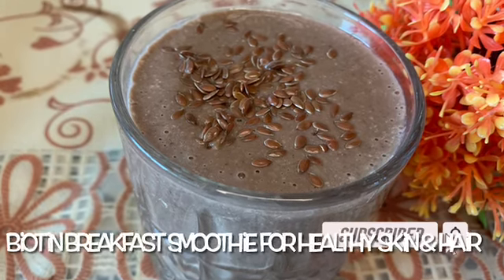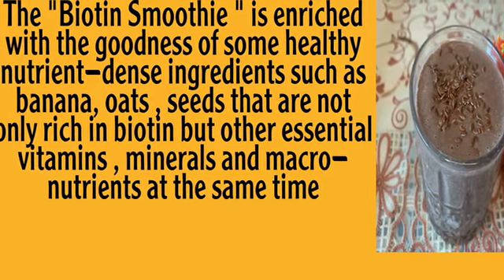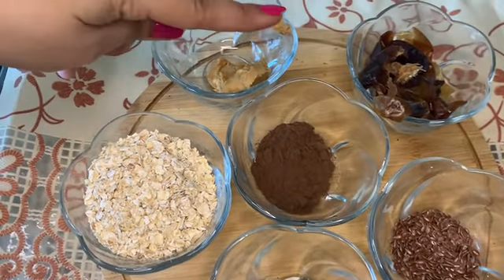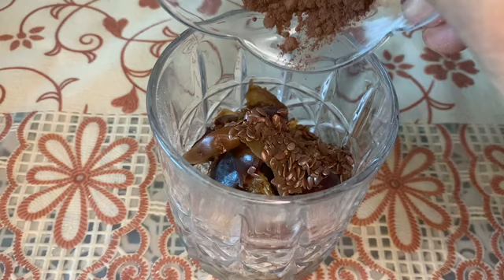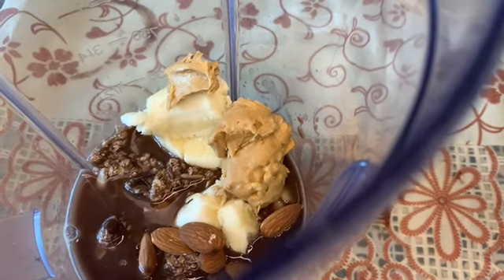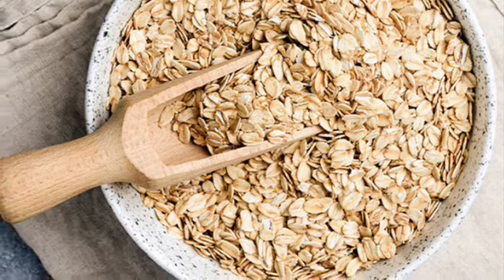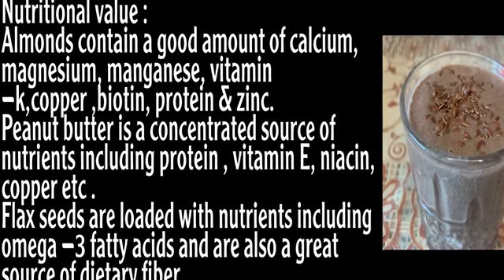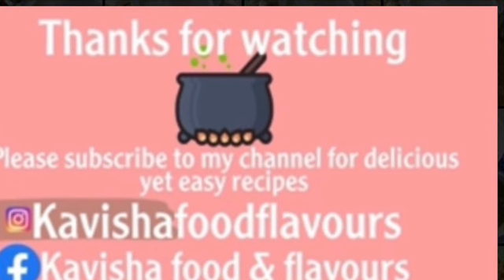Biotin breakfast Smoothie Recipe|How to make Healthy Quick easy biotin rich food drink|Kavieshafood